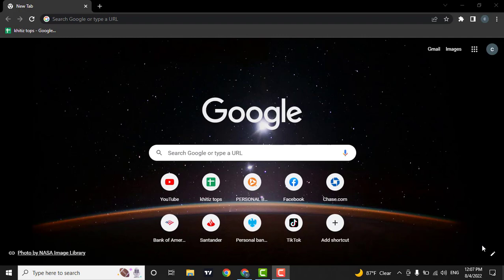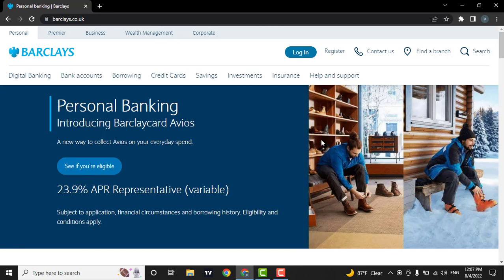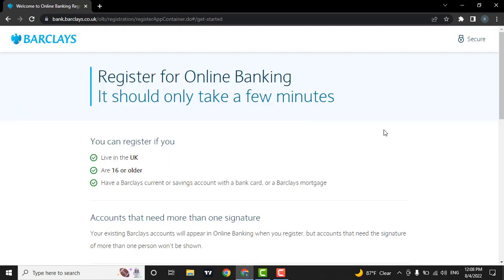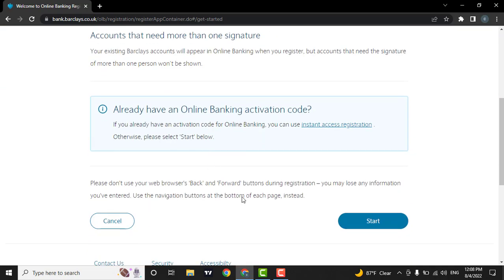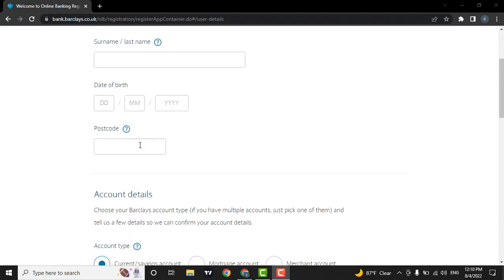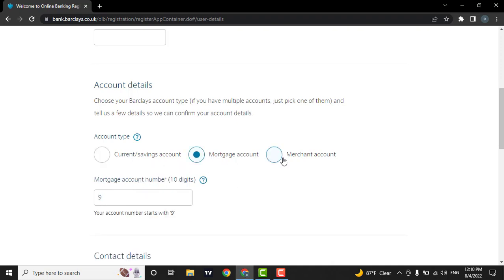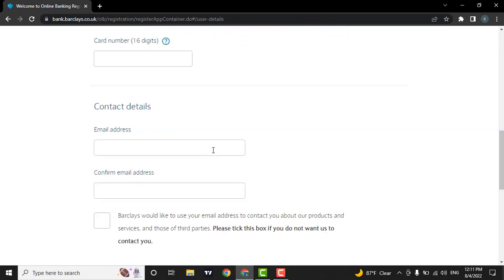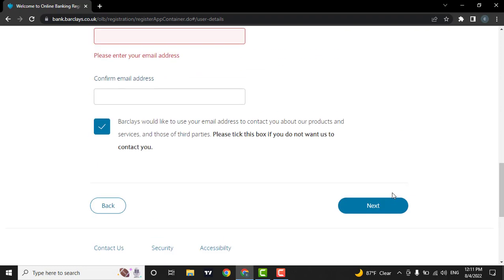How to Sign-Up Barclays Bank Account || Register Barclays Bank Account || Online Banking || 2022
Confused about how to sign-up barclays bank account? This video explains the exact steps on how to sign-up barclays bank account. Make sure you watch the video till the end to learn it in much detail. To sign up for online banking, you need to click on the register button. If you already have an account, you can simply login by clicking on this button. Now click on register. There are a few conditions to open up your online banking. Firstly, you need to live in the united kingdom. You must be 16 or older and you must have a bank card. Now scroll down and click on the start button. First, enter in your surname or your last name, then enter in your date of birth along with your postcode of your area, then click on the type of account that you own.